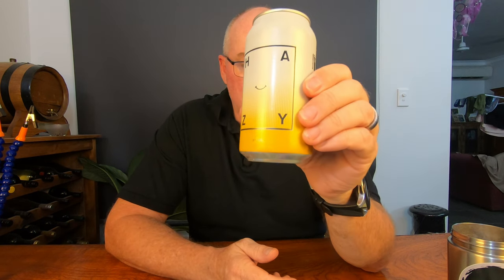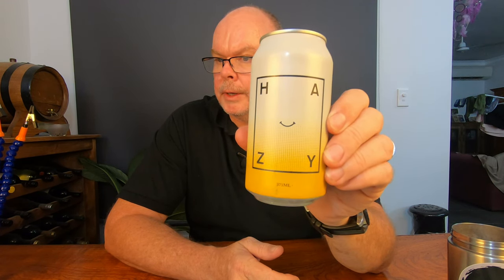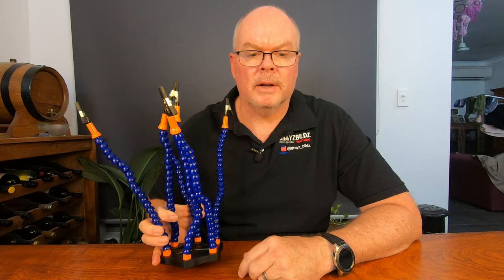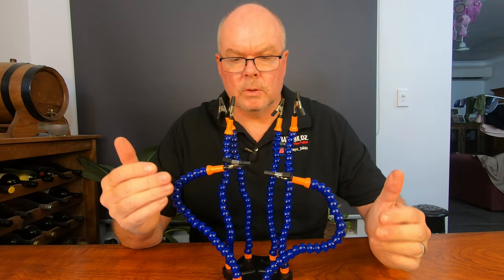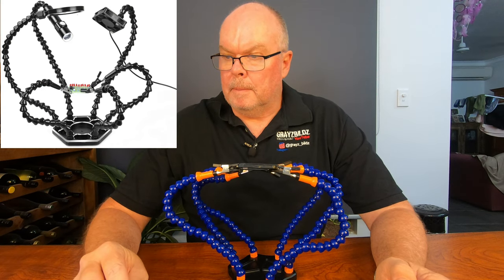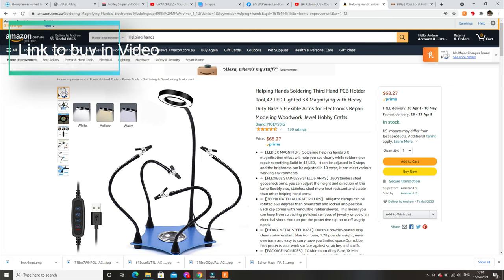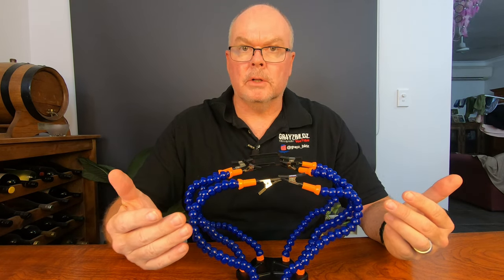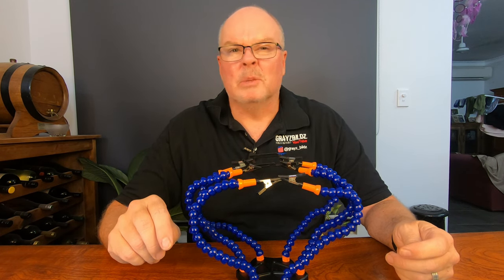FriBaT 16 Apr 21- Soldering Helping hands from Amazon, Balter brewing Hazy IPA.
This week, a mate lent me his new Soldering Helping Hands for review! Thanks Scotty!
Similar tool but with separate light and magnifying glass, buy

The version with the magnifying glass, light and more robust arms, buy